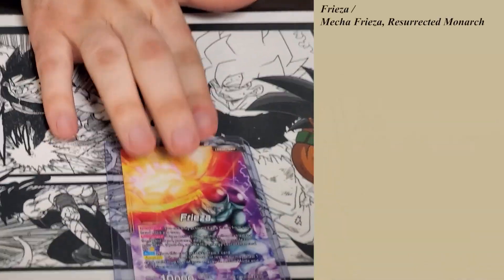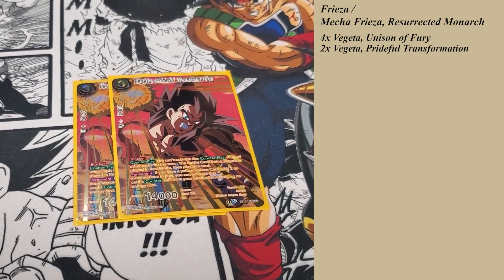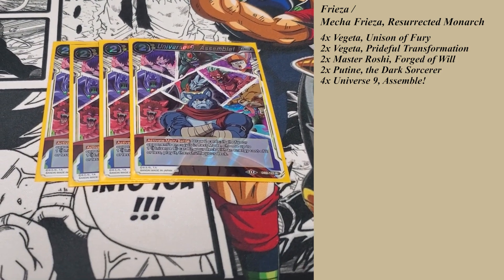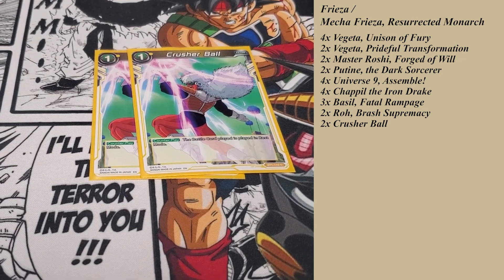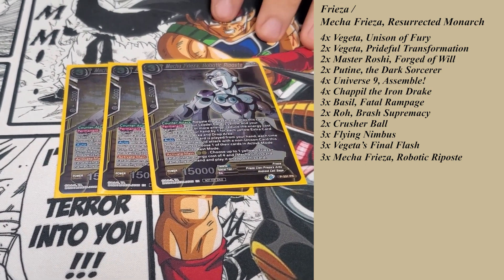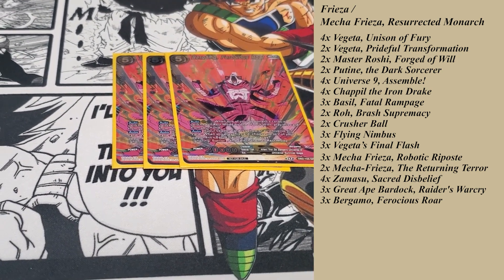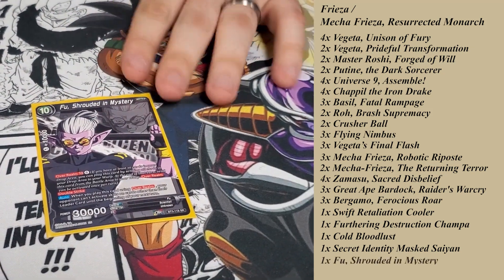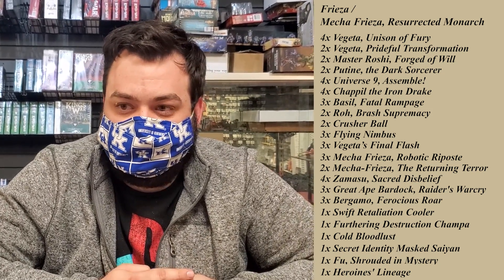Mecha Frieza (Y) | Deck Profile | Dragon Ball Super TCG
We got Nick with his Mecha Frieza deck Profile